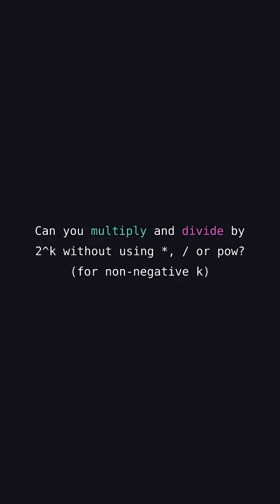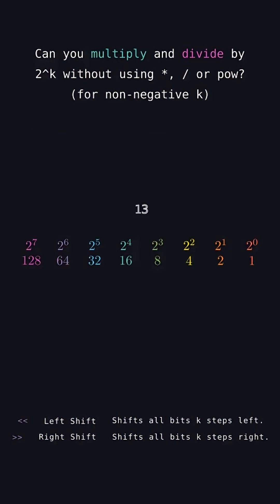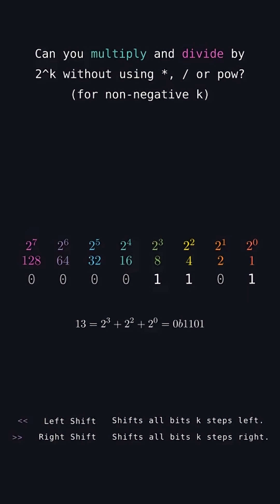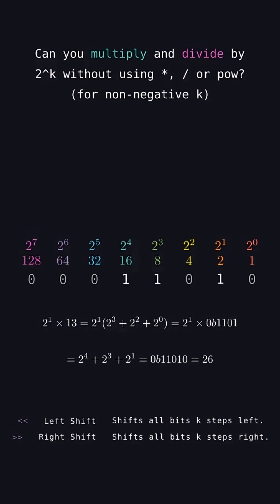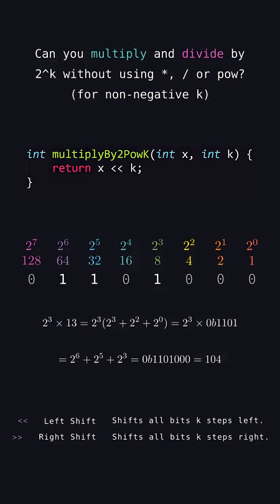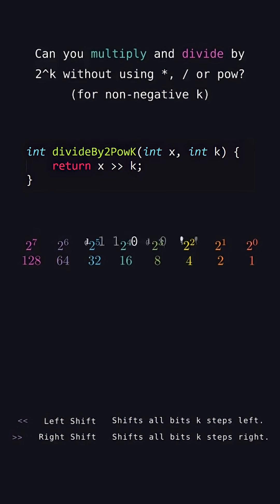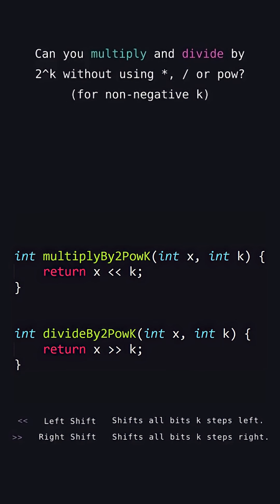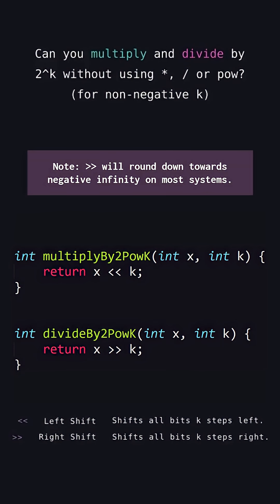Bitwise Trick: Multiply and Divide by 2^k Without Using * or /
Learn to multiply and divide by 2^k using the left and right shift operators!

The left shift shifts all the bits left and fills in 0's on the right. This has the effect of multiplying by 2^k. But be careful about overflows, which leads to undefined behaviour.

The right shift shifts all the bits right and typically preserves the sign (for arithmetic right shift). This has the effect of dividing by 2^k. On most systems this rounds down towards negative infinity.

Perfect for coding, competitive programming, and preparing for your next coding interview.